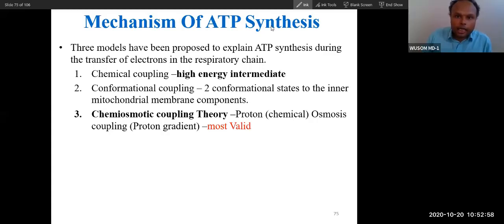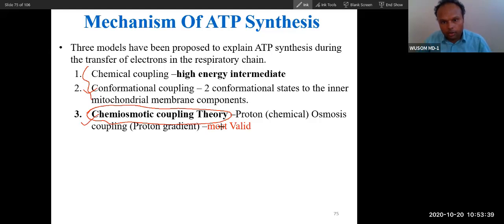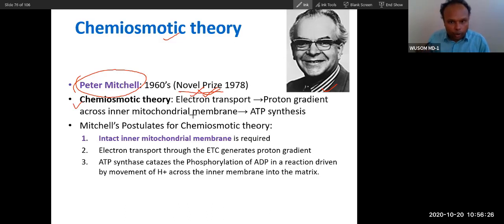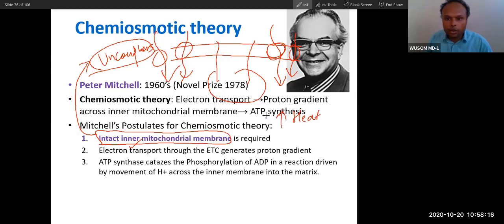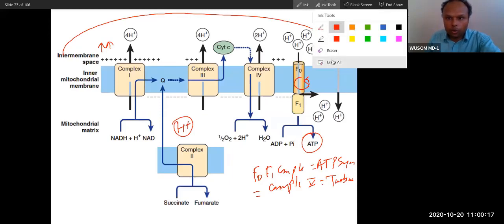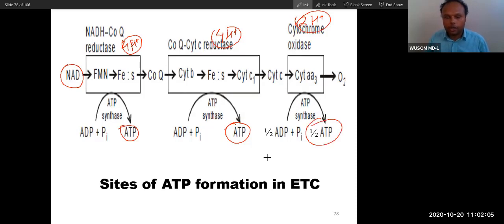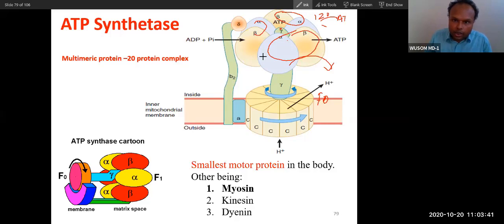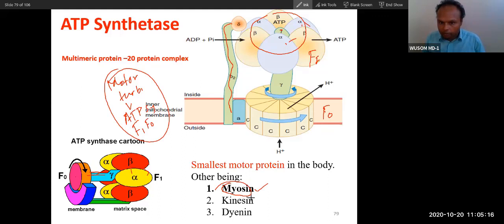Chemiosmotic theory, Uncoupler, ATP synthetase, Oxidative phosphorylation USMLE step 1